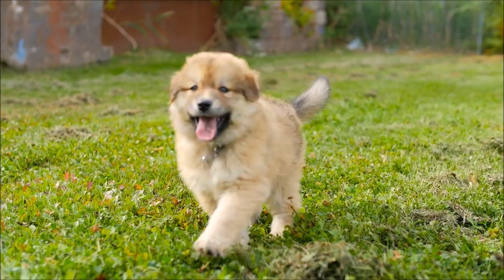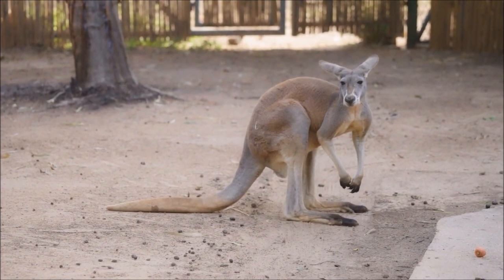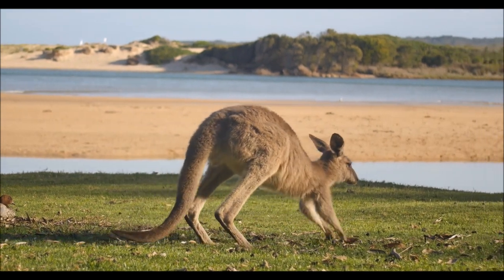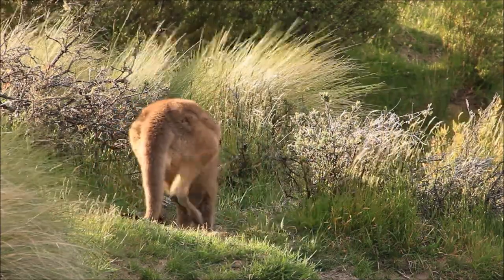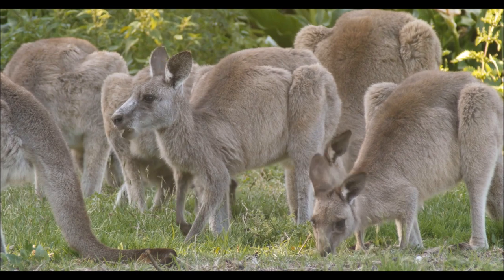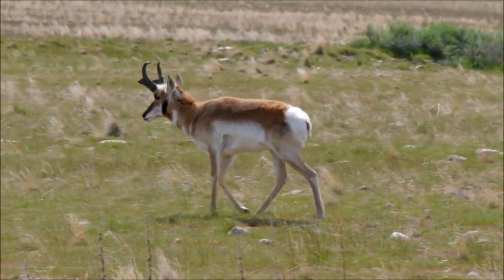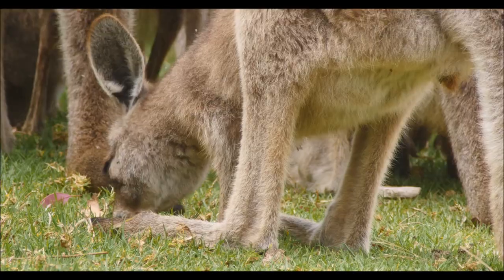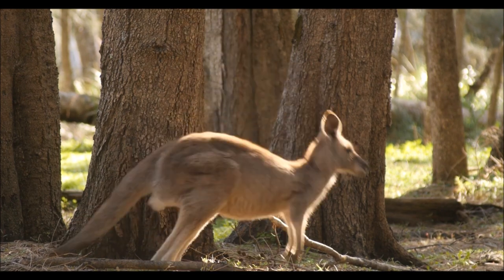Pentapedal Locomotion: FreeSchool Presents a Closer Look at the Peculiar Motion of Kangaroos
FreeSchool Presents: a closer look at pentapedal locomotion. Most mammals get around on two legs, four legs, or no legs, but kangaroos have a peculiar method of locomotion when grazing: pentapedal locomotion. It was formerly thought that the kangaroo's tail was only employed as a crutch while grazing, but recent research has revealed its full role in forward motion.